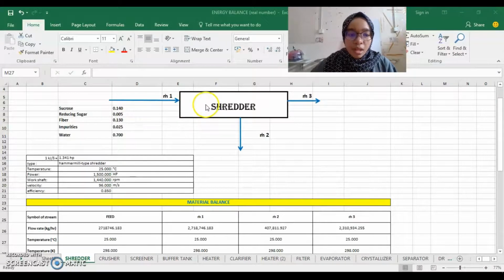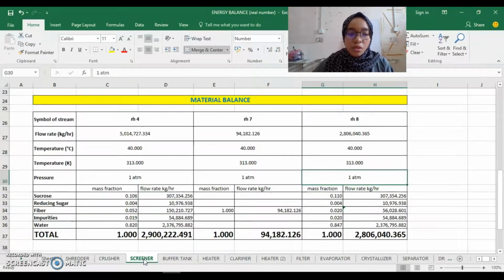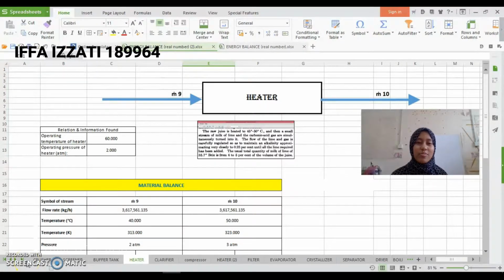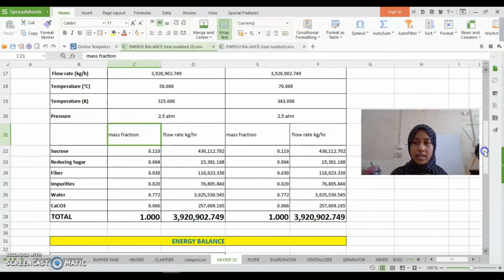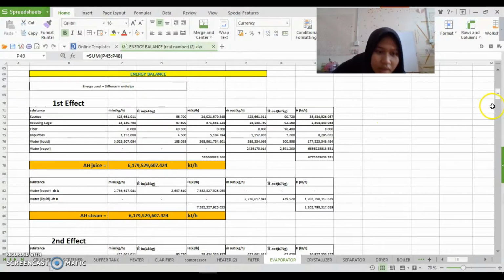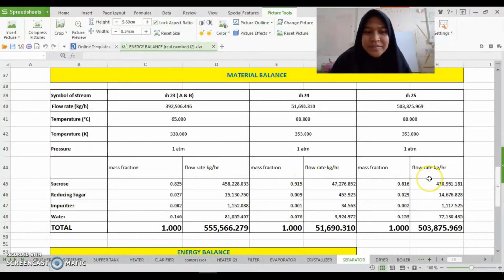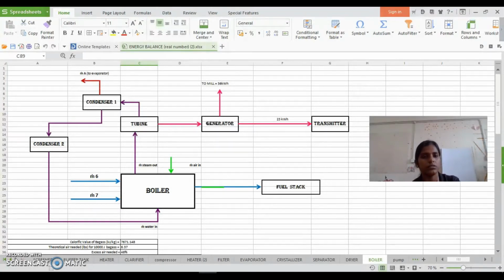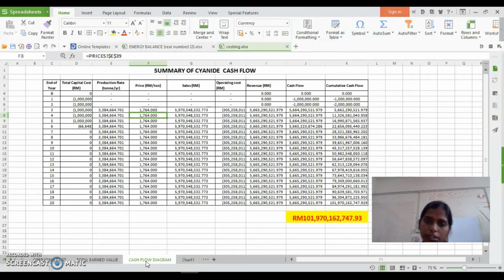CYANIDE VIDEO PRESENTATION